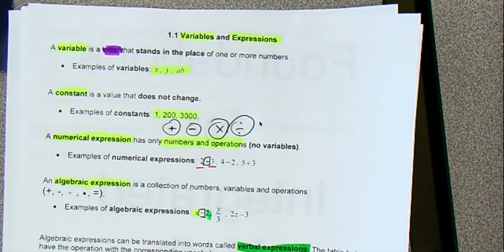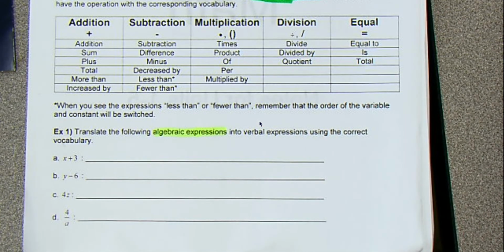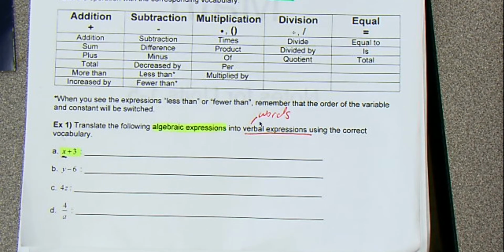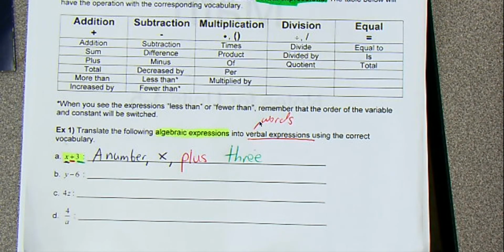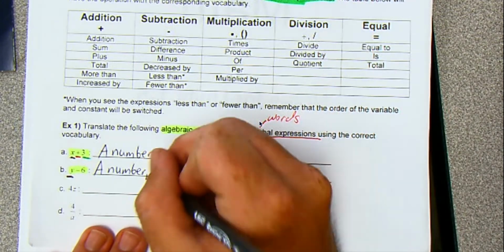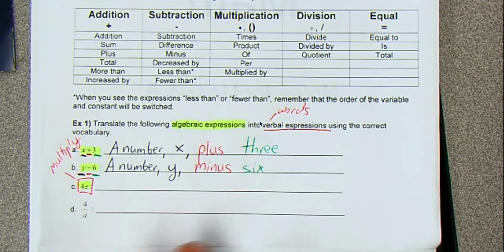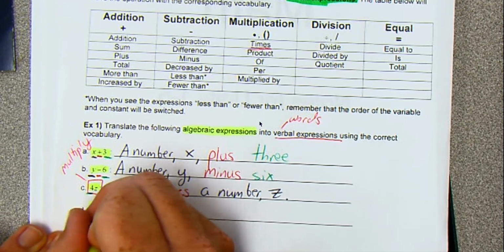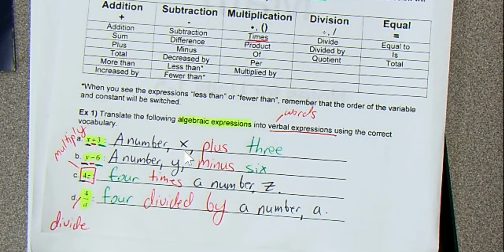Lesson 1.1 Video 2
Please watch this video immediately following. lesson 1.1 Video 1